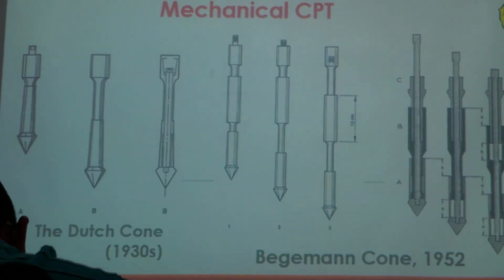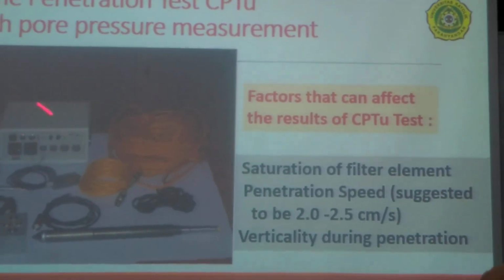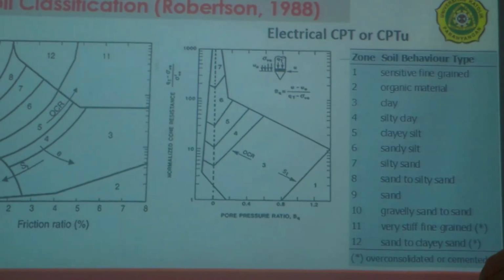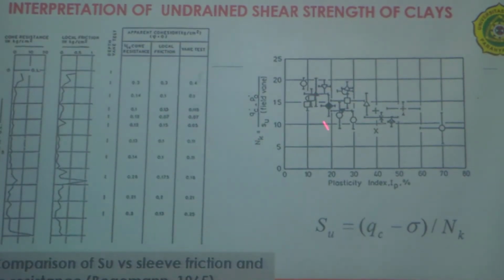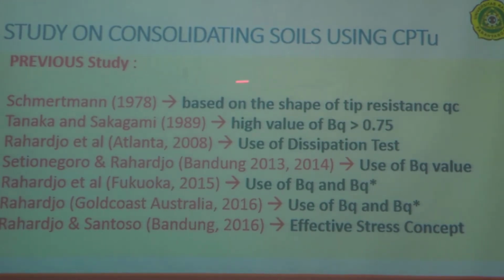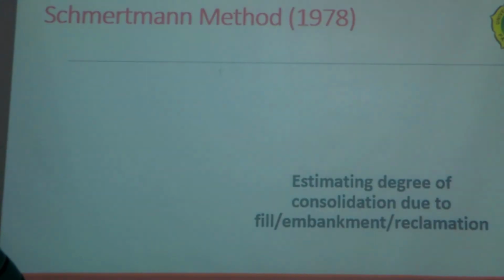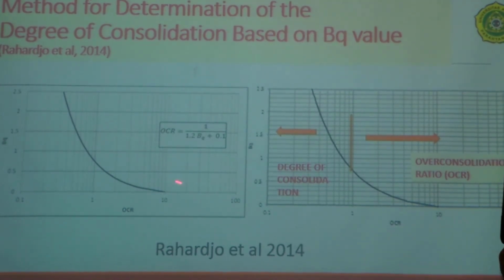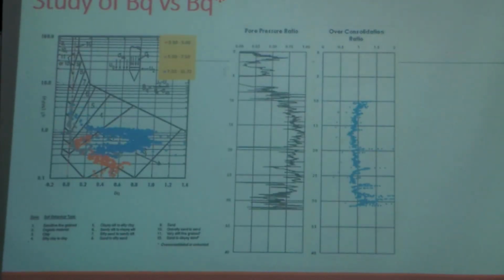The formation of soft soils and organics and their properties | PART 4